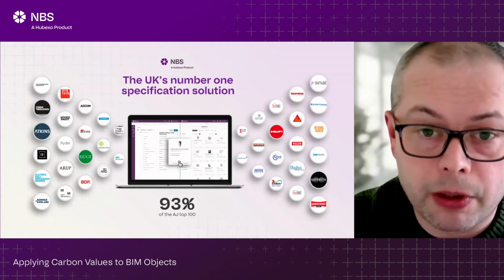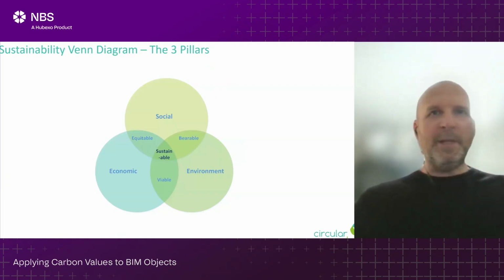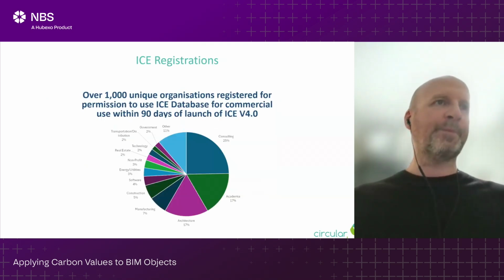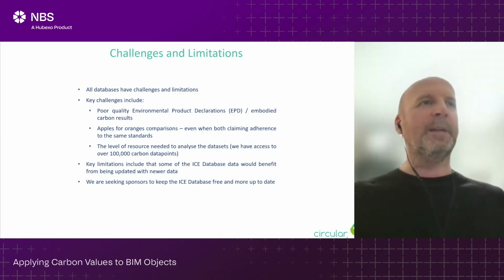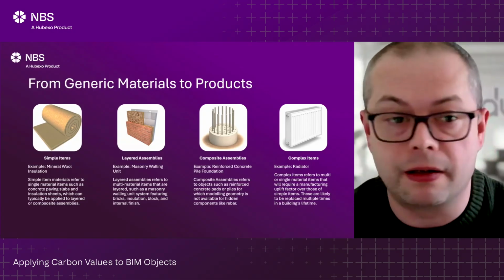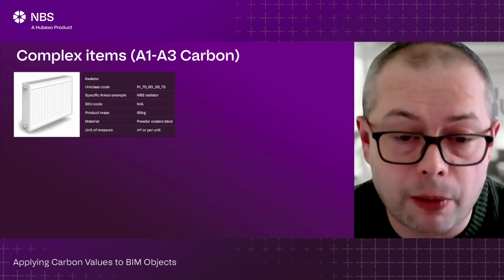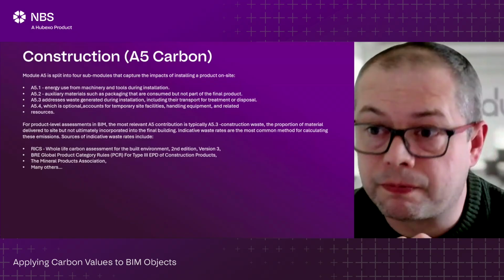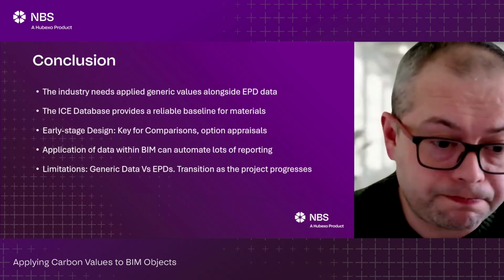Applying Carbon Values to BIM Objects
Join NBS and Circular Ecology for an essential webinar designed for built environment professionals looking to enhance the accuracy and transparency of embodied carbon modelling within BIM workflows.

This session introduces practical methodology for applying A1–A3 cradle to gate carbon values to BIM objects of all types - including simple materials, layered assemblies, manufactured components, and complex composite systems.

Attendees will discover how to source and apply emissions factors, material densities, and integrate data from trusted datasets such as the ICE Database, EPDs, and more. The webinar also walks through example calculations for A4 transport and A5 installation impacts, demonstrating how to model these stages with clarity and consistency.

- How to apply A1–A3 embodied carbon factors accurately across different BIM object types.
- How density, declared units, and geometry influence carbon values and why they matter.
- Where to find reliable emissions factors and how to use them.
- How to calculate A4 transport and A5 installation emissions using industry aligned methods.
- How to structure BIM object properties for consistent and auditable carbon reporting.

Architects, engineers, specifiers, sustainability leads, product manufacturers, BIM authors, and anyone responsible for whole life or early stage carbon assessments.

Speakers
- Dr Lee Jones, Head of Sustainability, Hubexo
- Dr Craig Jones, Founder and Managing Director at Circular Ecology